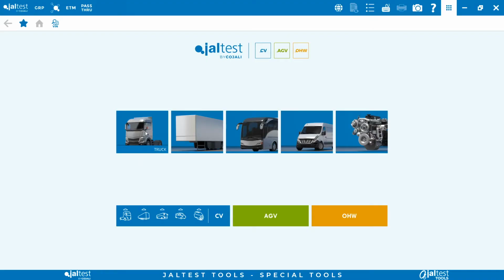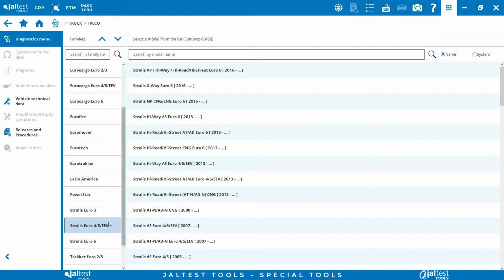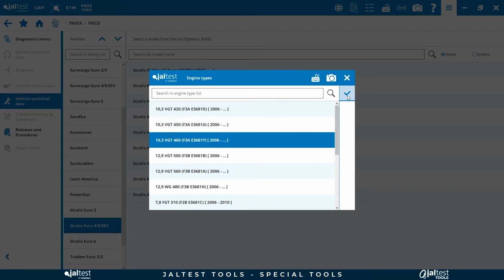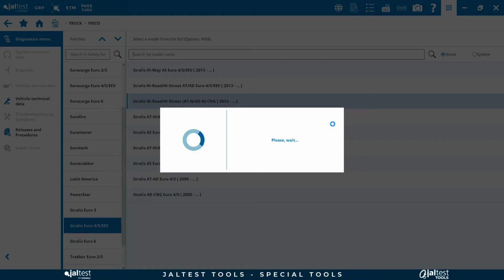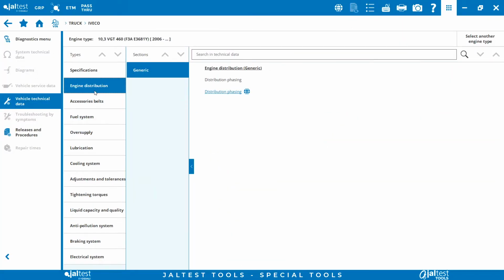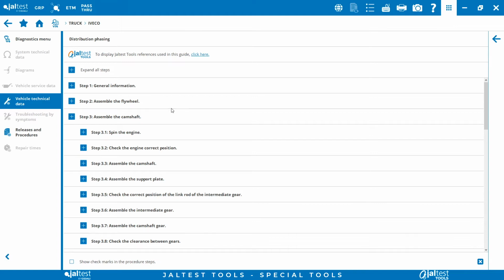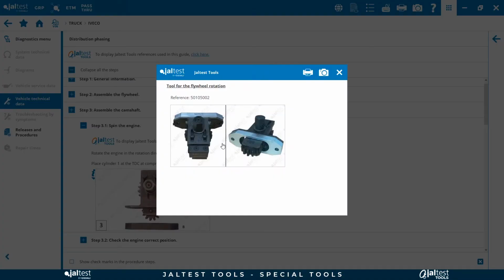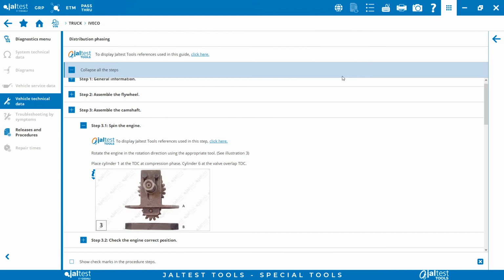JALTEST TOOLS | How to use an IVECO Flywheel rotator (50105002)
In this video, we show you how to use one of the Jaltest Tools special tools, the IVECO Flywheel rotator. With this tool, you will be able to easily carry out any operation requiring the rotation of the engine, such as the distribution phasing or camshaft position setting.

Find out all the advantages that Jaltest Tools can offer to your workshop!